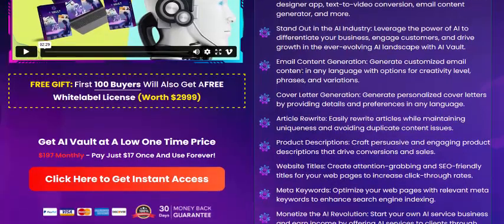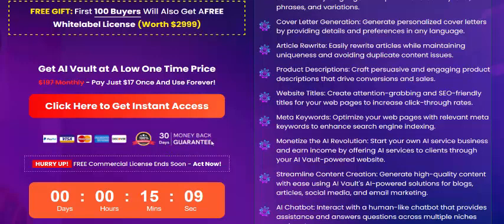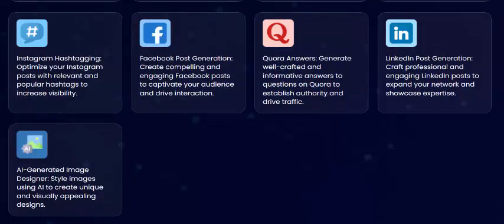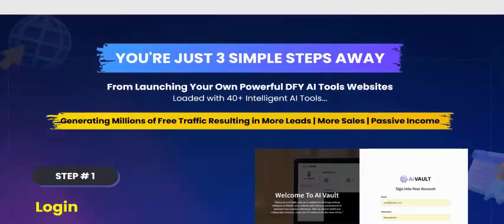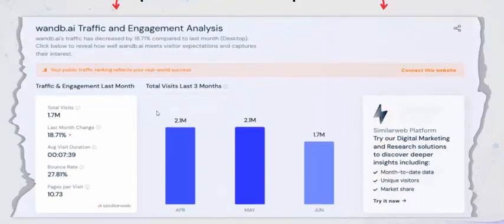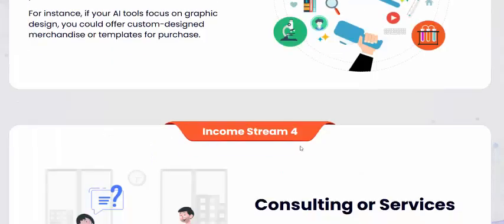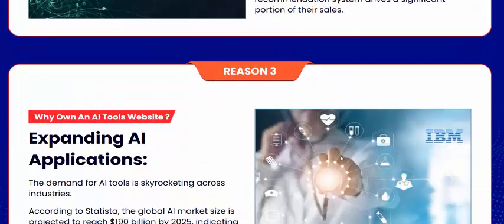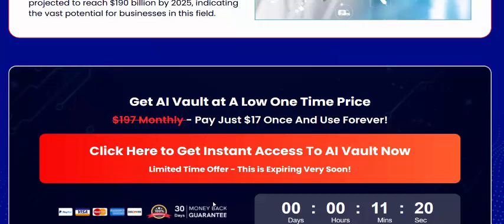AI Vault Review- From Zero to AI Hero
Unlock the Future of Digital Innovation"
Transform Your Passion into Profit:
Launch Your Own AI-Powered Business Today!
"With 40+ AI Tools at Your Fingertips, Create, Engage, and Earn Like Never Before
AI Tools Website Are Generating Millions of Free Traffic Resulting in More Leads | More Sales | Passive Income

AI Vault